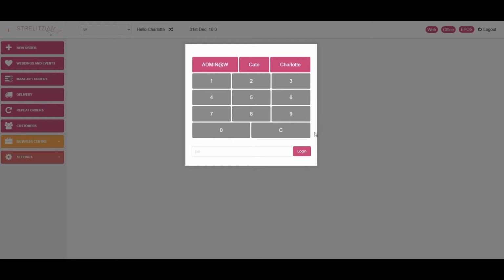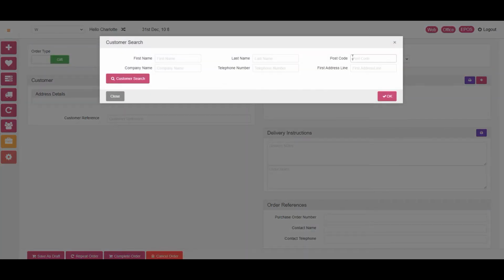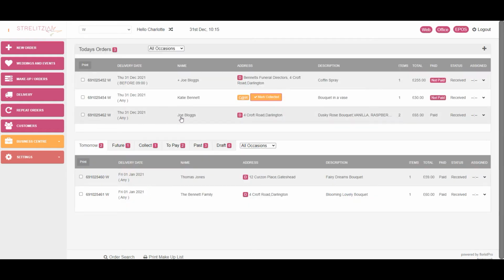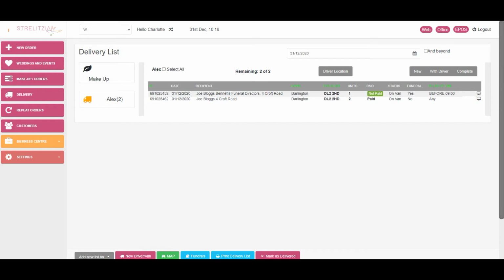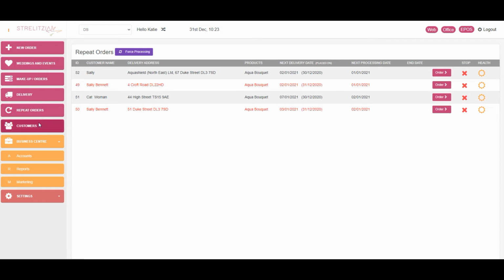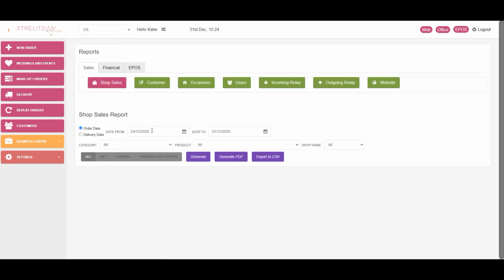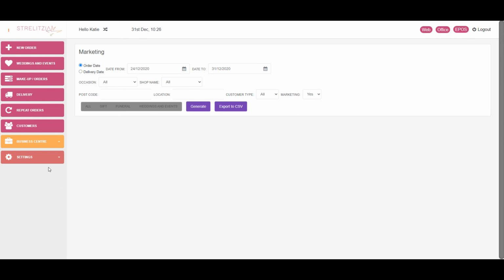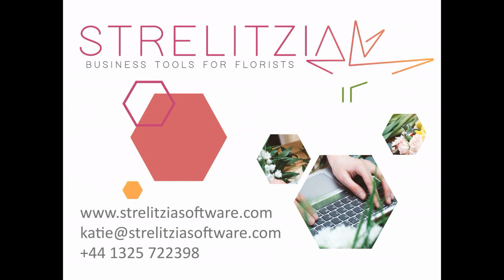Strelitzia Demonstration Video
A demonstration of Strelitzia allows you to understand exactly how florists benefit from using the software in their shops and businesses. Here is a shortened example of a demonstration. If you would like a longer, personal demonstration, please let us know!